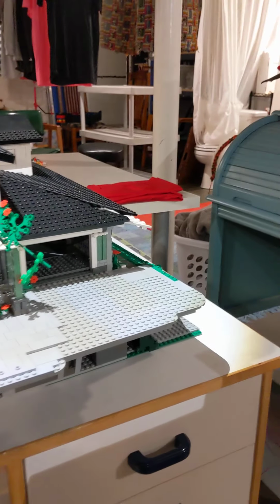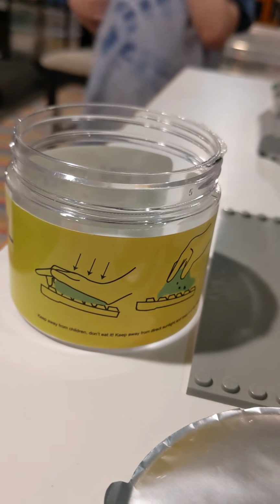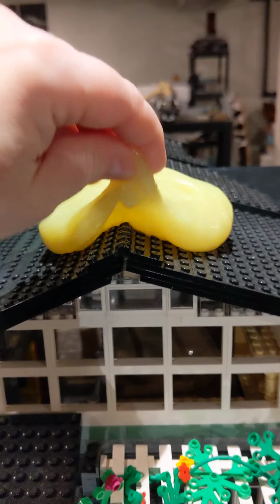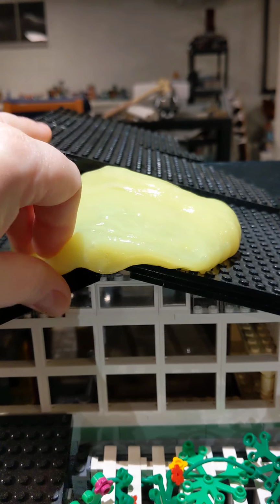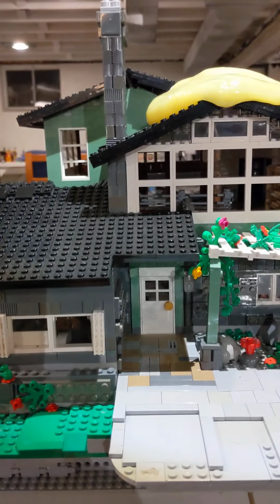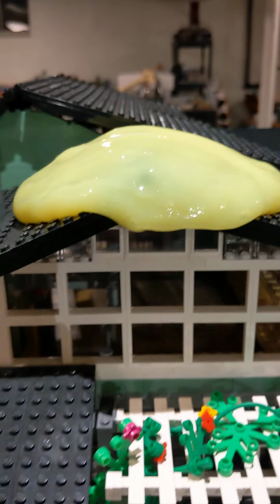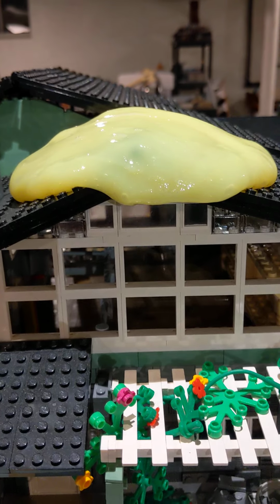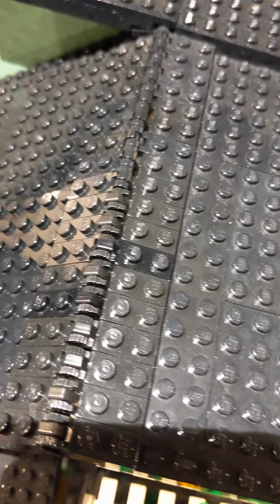Using slime to clean Lego part 1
Bought some keyboard cleaning slime, thought it would do a good job on dusty Lego